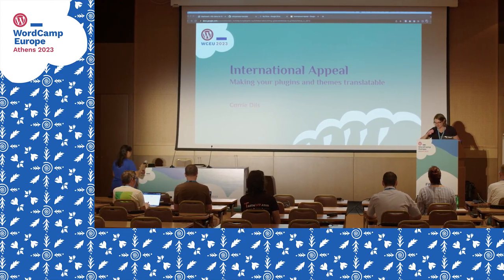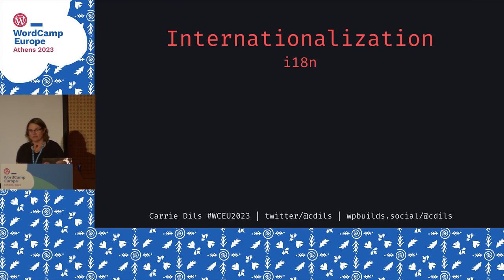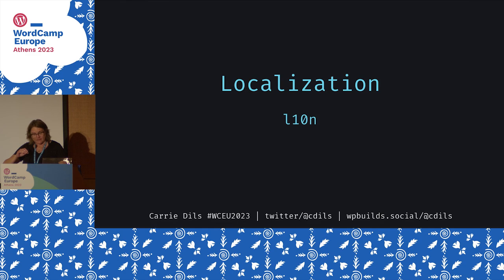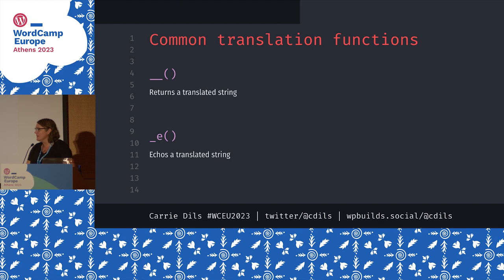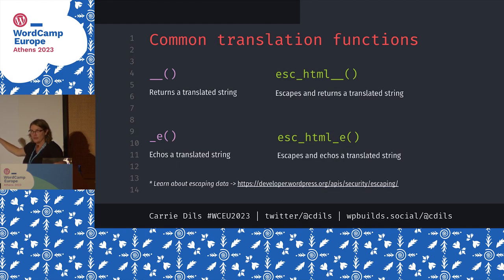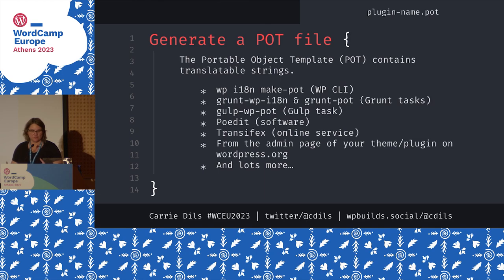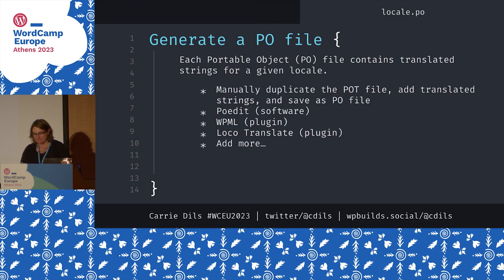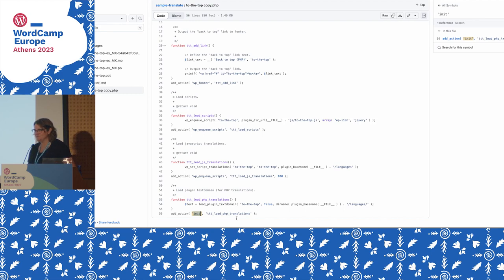International appeal: making your themes and plugins translatable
Interested in making your code translatable into other languages? In this practical session, you’ll learn the basics of internationalization and localization in WordPress and how to apply that to themes and plugins you sell or share with the community. Join me to learn about translation functions for PHP and JavaScript and understand how the process of localization works.